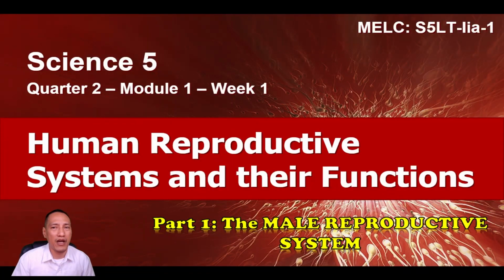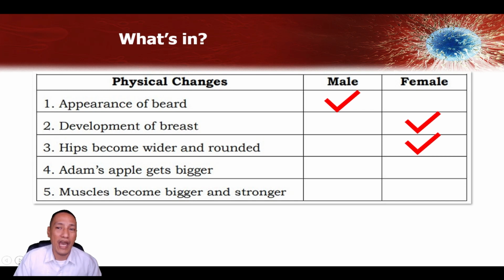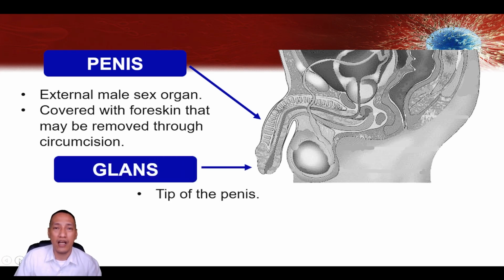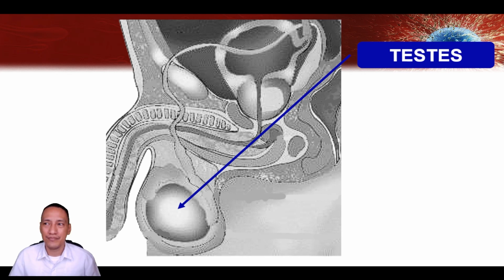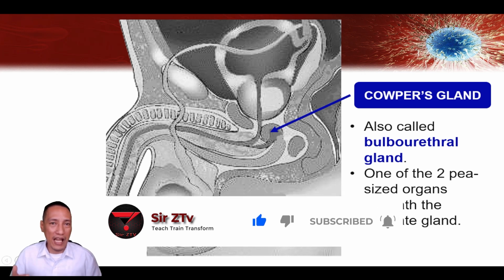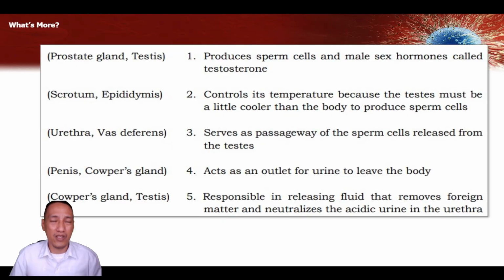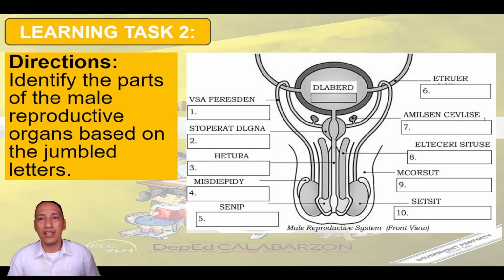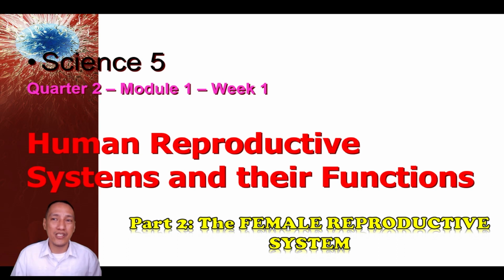GRADE 5 SCIENCE – QUARTER 2 – MODULE 1 │ The Male Reproductive System │ DepEd Module & PIVOT Module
This video is in Tagalog for Grade 5 Science 2nd Quarter: The Male Reproductive System from Module 1 for weeks 1 and 2 by Sir Z.